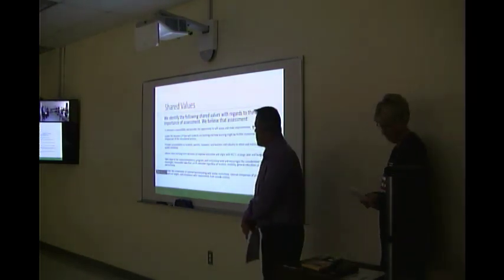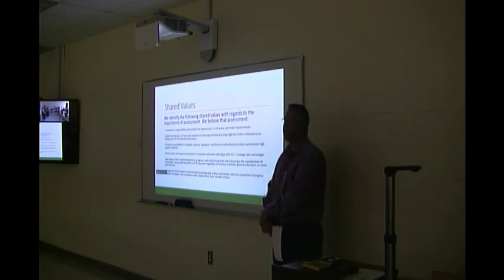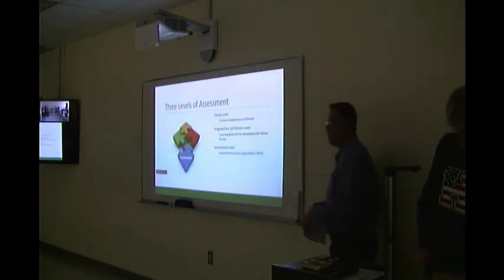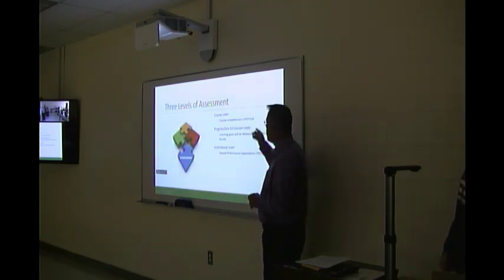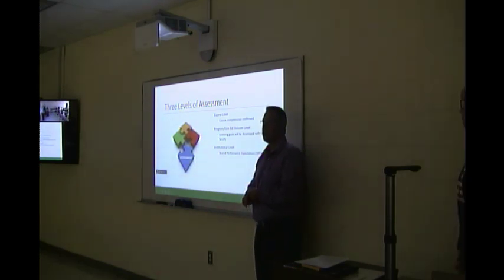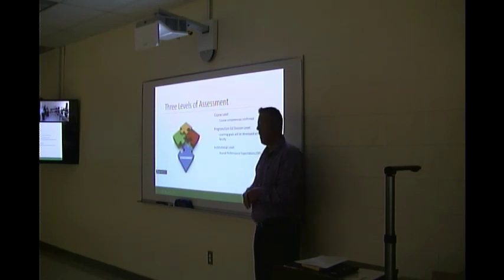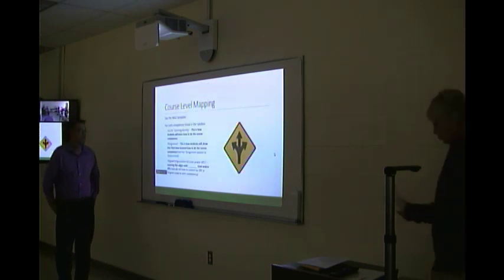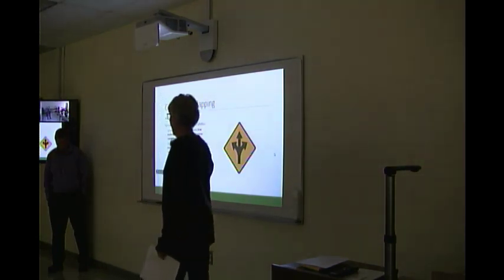Highland Community College Events Live Stream